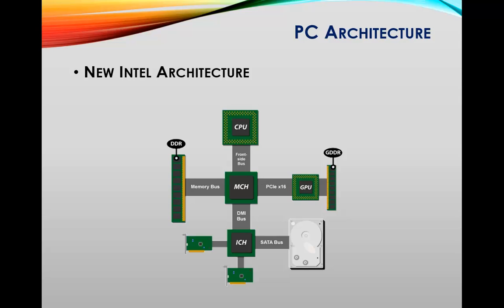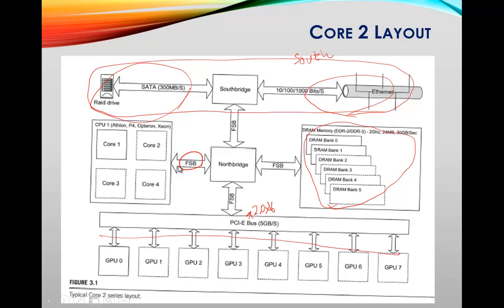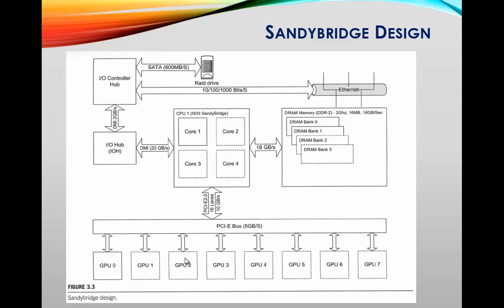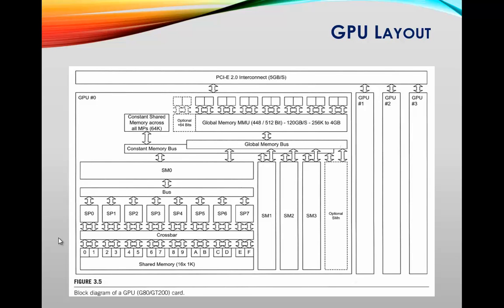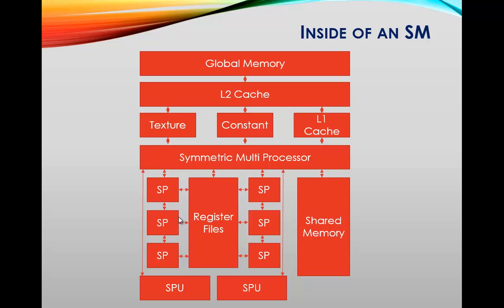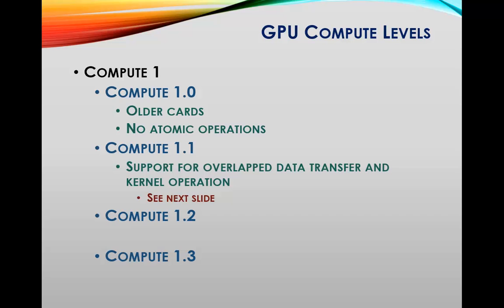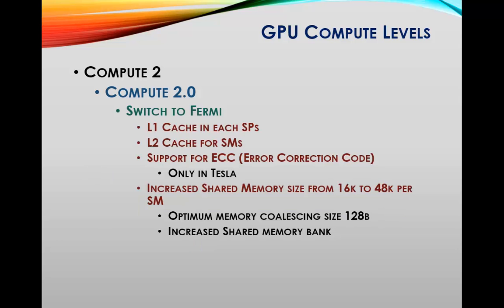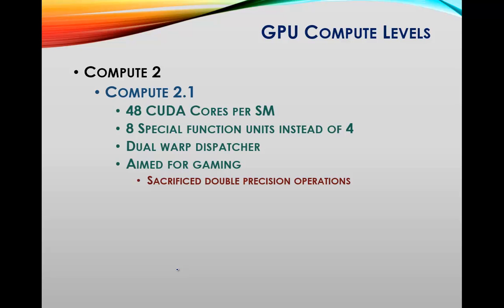CUDAHardware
CUDA Hardware